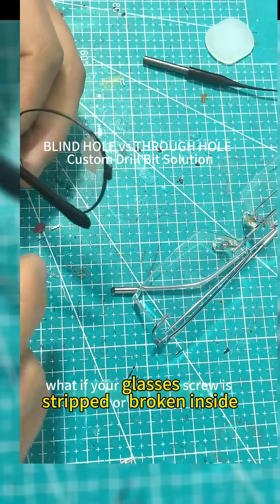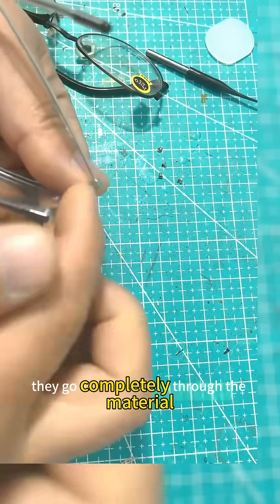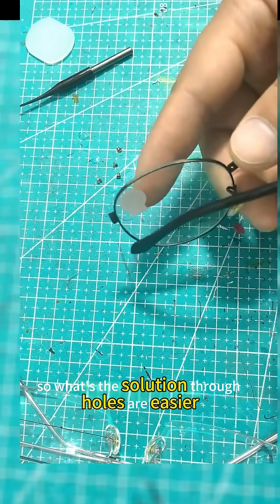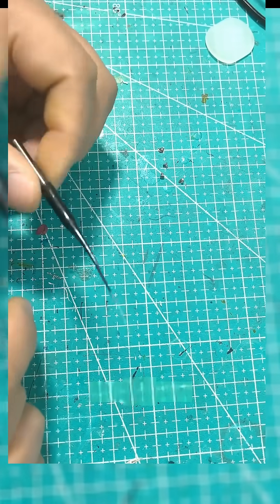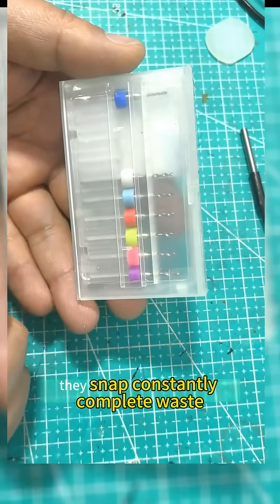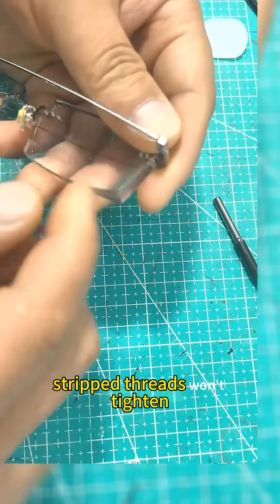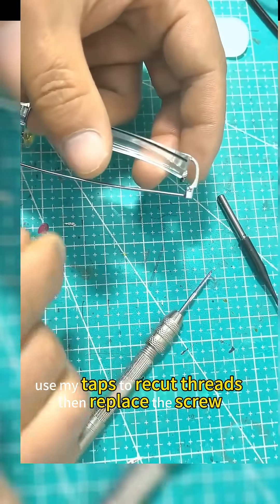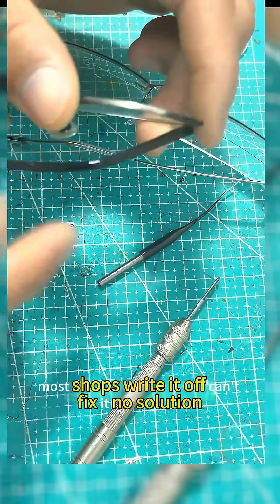How to Remove Broken Screws from Glasses – Blind Hole vs Through Hole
What if your glasses have a broken or stripped screw? Most opticians don’t have machining experience — and most tools don’t work.

In this video, I break down:
✅ What is a blind hole screw?
✅ What is a through hole screw?
✅ Why most shops give up when screws break inside
✅ How my custom drill bits solve what regular bits can’t

Durable, flexible, and designed specifically for optical repairs.